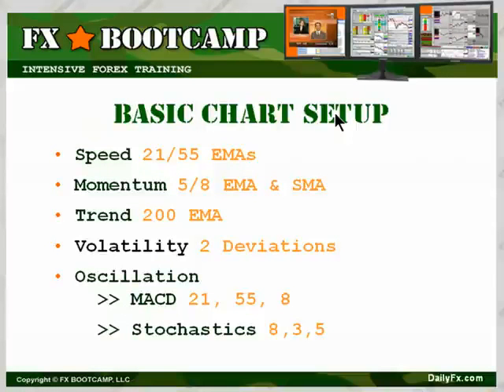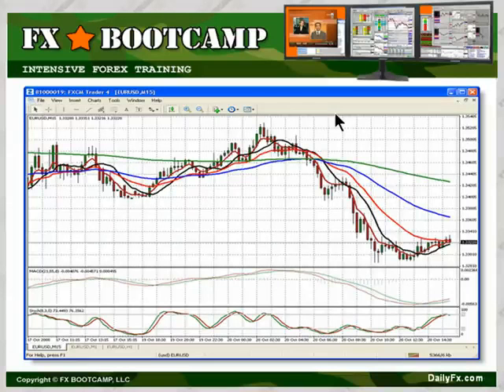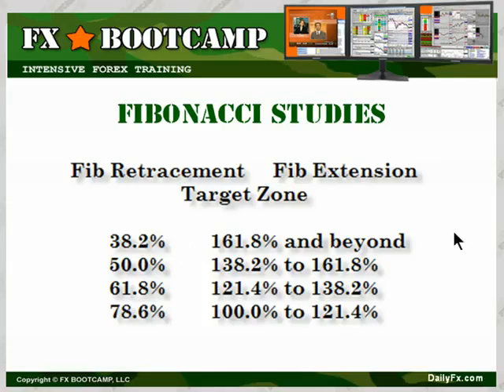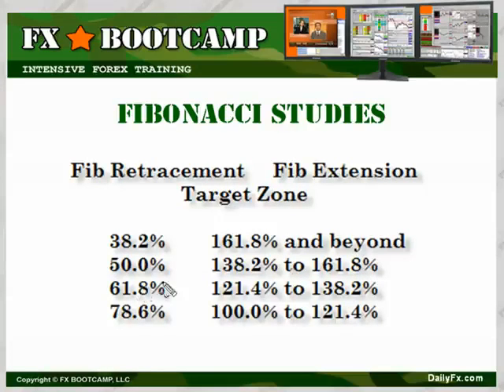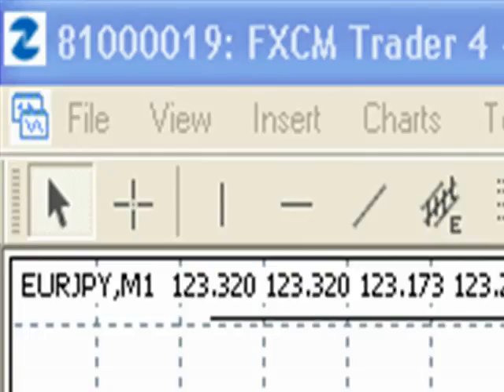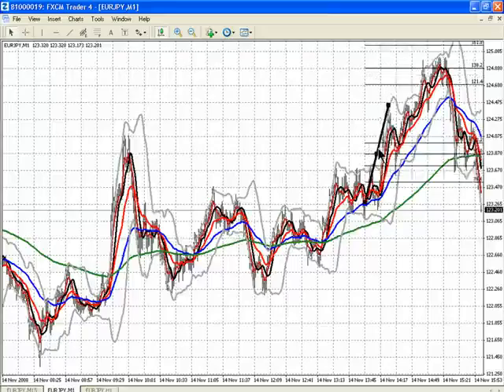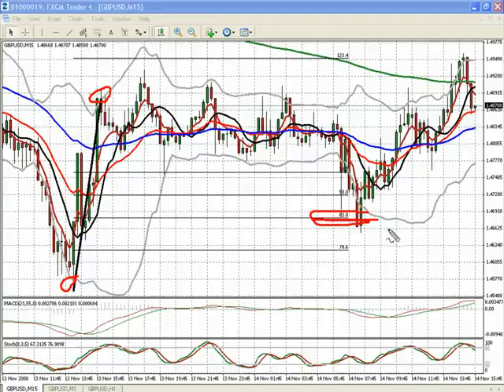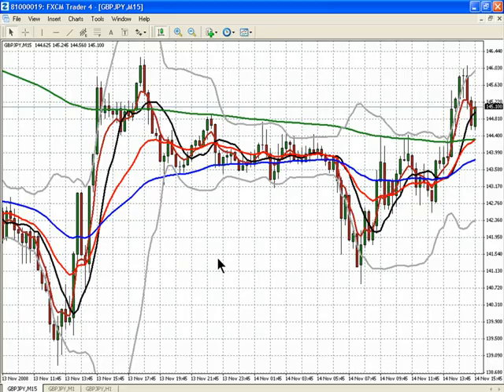Media Trade - Timing Your Exits with Fibonacci Extensions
Video ini merupakan video tutorial yang akan mengajarkan Anda bagaimana untuk menentukan waktu yang tepat untuk Keluar / Sell dengan menggunakan metode Fibonacci Extensions.